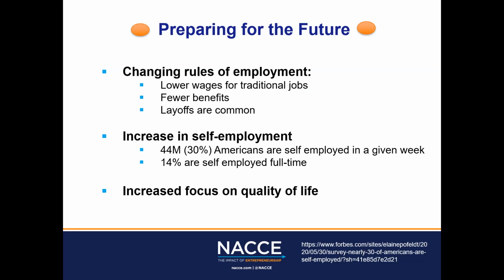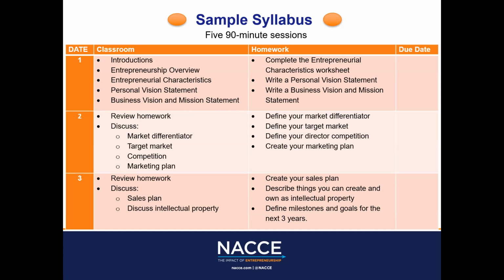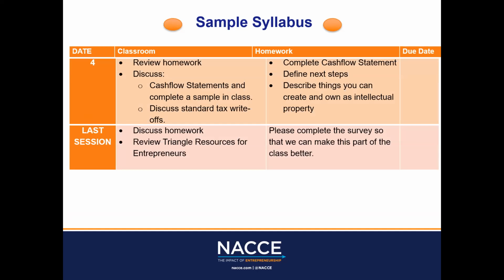Creative Ways to Add Entrepreneurship to Your Existing Curriculum | May NACCEMember Webinar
or many reasons, the entrepreneurial mindset provides the life and leadership skills of the future.  All students need to know how to think like an entrepreneur.  In this session, you will learn some creative and effective ways to compliment your existing course curriculum with entrepreneurship content.  Your students will love you for it!